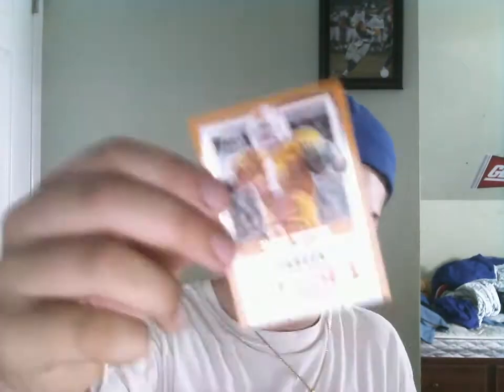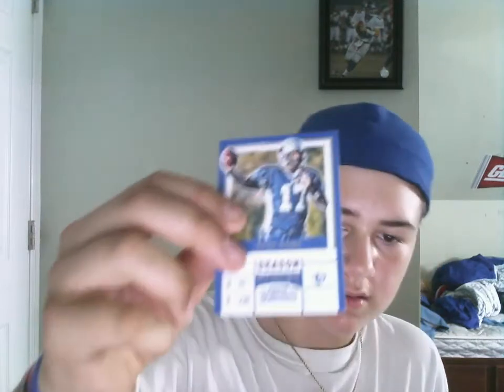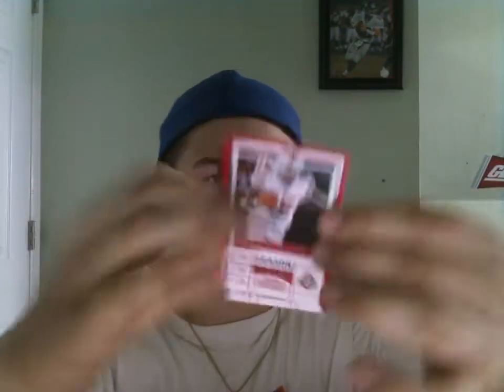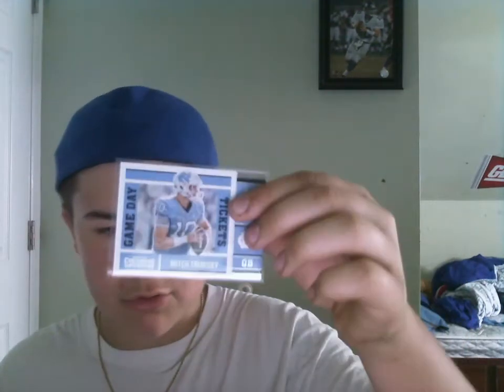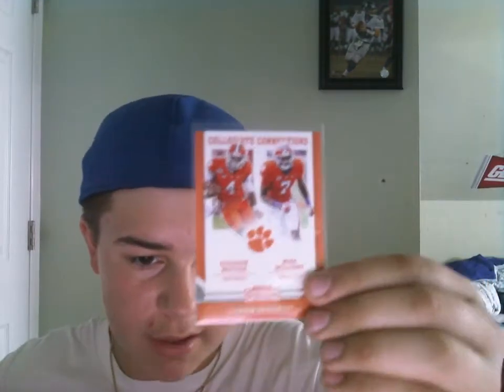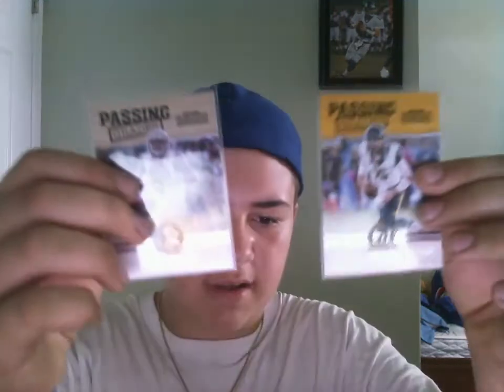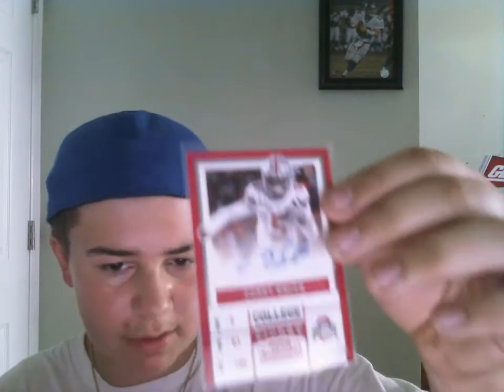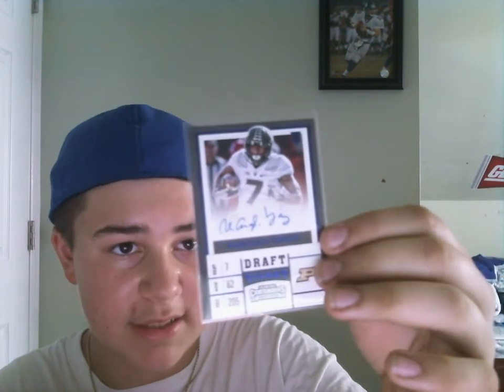2017 Panini Contenders Draft Picks Blaster Box Trubisky,McCaffrey,Fournette